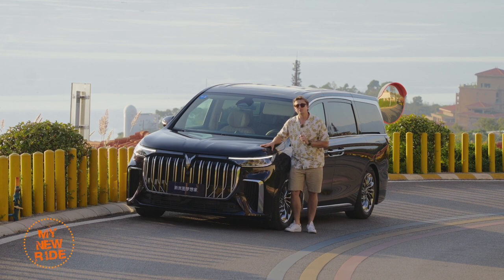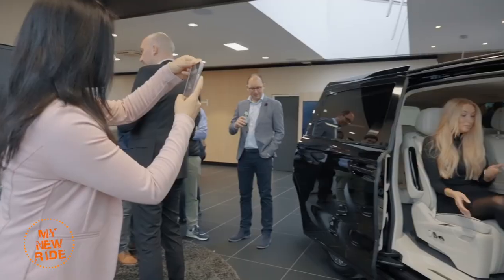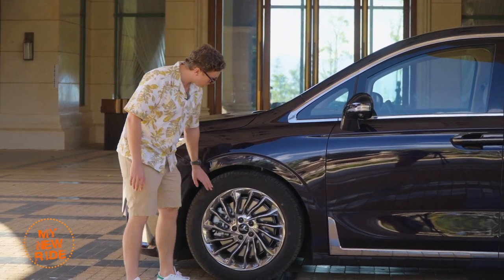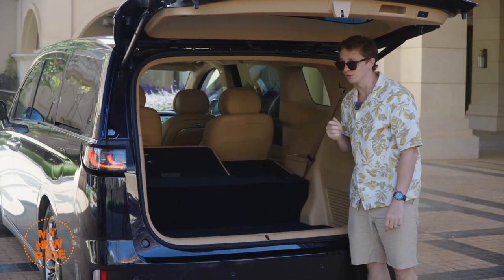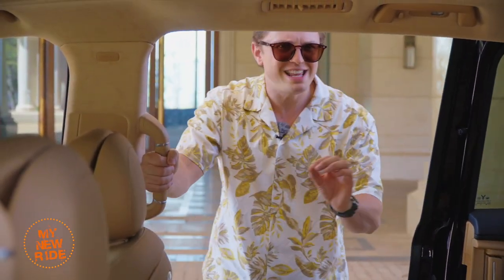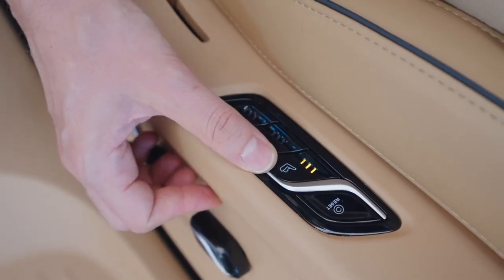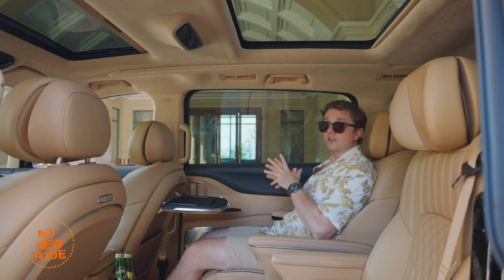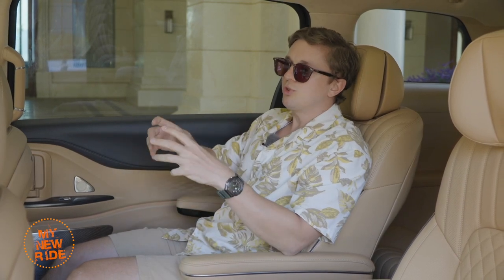Voya Dream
The Voyah Dreamer will be hitting the European market by the end of this year, but a big question remains to be answered. While these luxury MPVs have received a warm welcome here in the Chinese market, will the same be true for Europe? Will, European buyers be able to fall in love with the charm of a big luxury electric MPV like this?